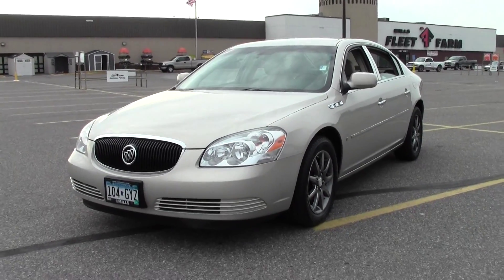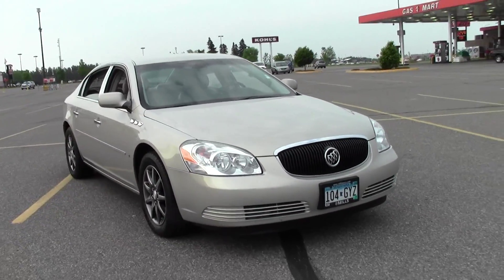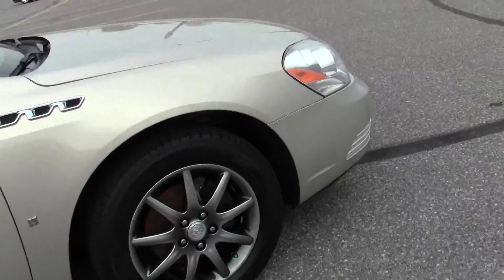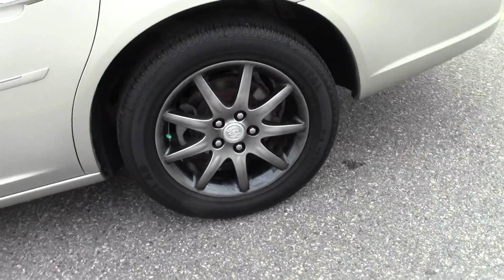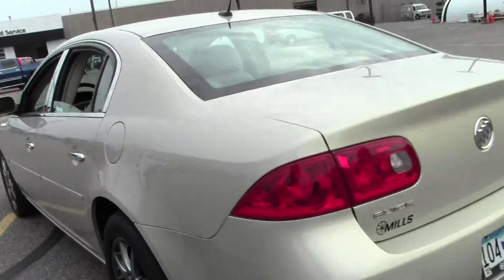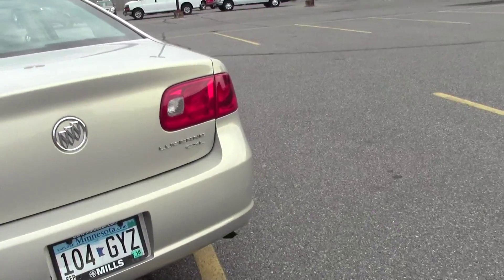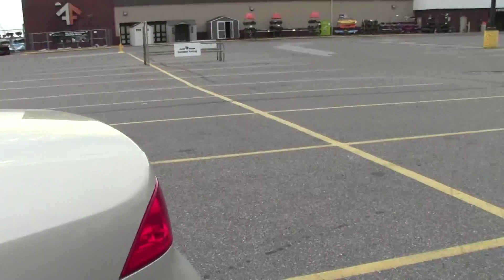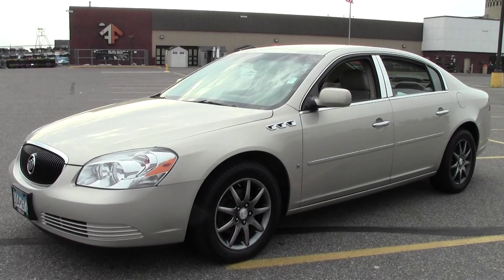2007 Buick Lucerne CXL 2B150057C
Sure-fire switches are foolproof. Welcome to noise-free travel. Looking for an amazing value on a wonderful 2007 Buick Lucerne? Well, this is IT! J.D. Power and Associates gave the 2007 Lucerne 5 out of 5 Power Circles for Overall Dependability. Take this great Lucerne down the road and fall in love with driving all over again.

Looking for Nashwauk area used cars, Brainerd area used cars, Olivia area used cars, used trucks, new cars, or new trucks from one of the best Minnesota dealerships?  (Our customers literally come from all across MN- and other states too!)  Please give us a call to confirm availability for any vehicles you might find here.